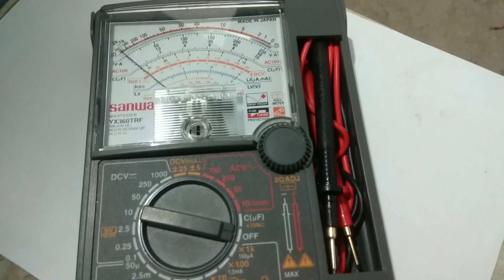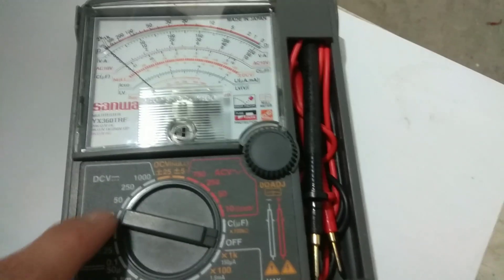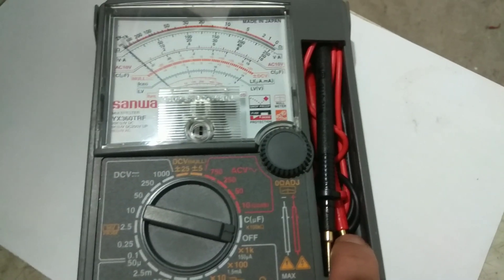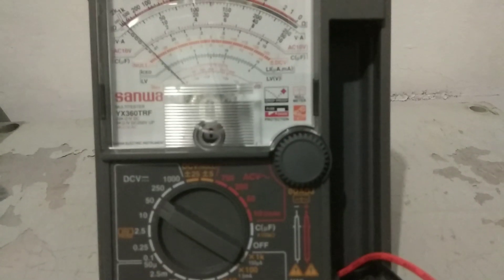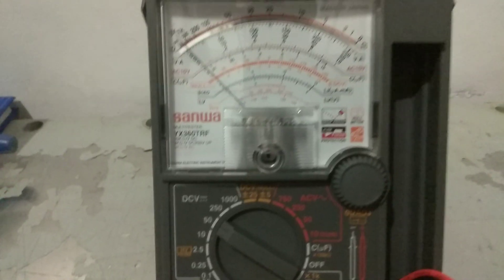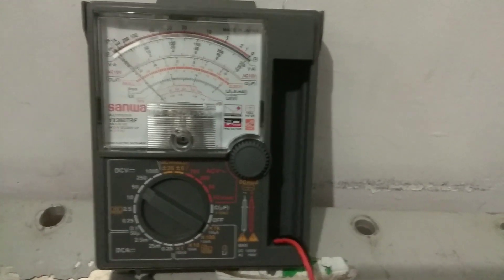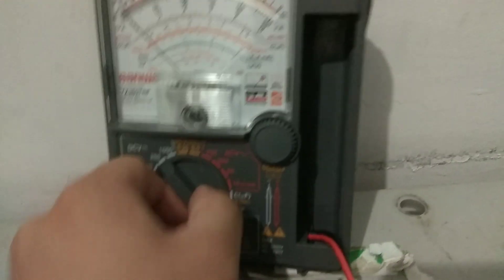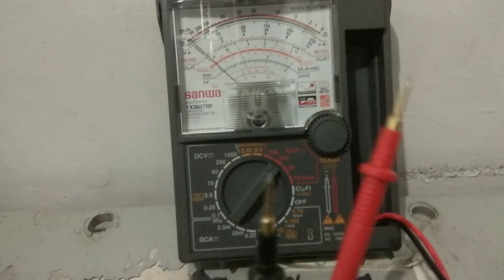How to use multimeter analog | sanwa YT360TRF to dc voltage and ac voltage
Today  i will show you how to use multimeter analog then we are going to take dc and ac voltage reading
How to use analog multimeter
How to use multimeter in ac and dc voltage
How to check battery
Basic electrical tutorial

Test AC or DC voltage. In general, V indicates voltage, a squiggly line indicates alternating current (found in household circuits), and a straight or dashed line indicates direct current (found in most batteries). The line can appear next to or over the letter.
The power coming from most household circuits is AC. However, some devices may convert the power to DC through a transistor, so check the voltage label before you test an object.
The setting for testing voltage in an AC circuit is typically marked V~, ACV, or VAC.
To test voltage on a DC circuit, set the multimeter to V–, V---, DCV, or VDC